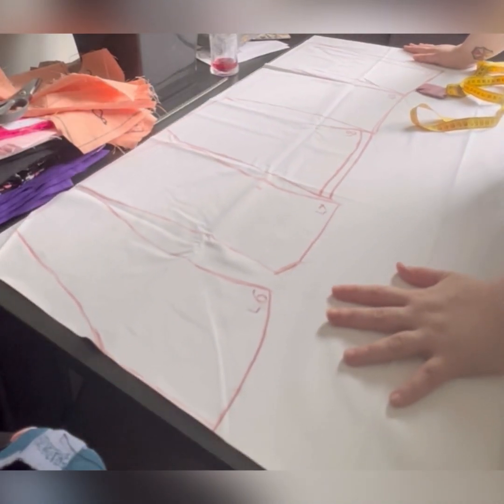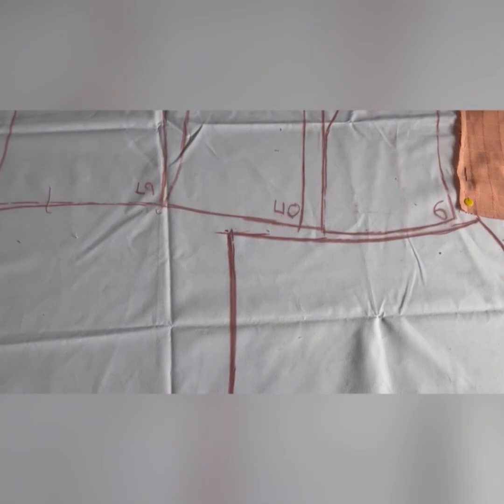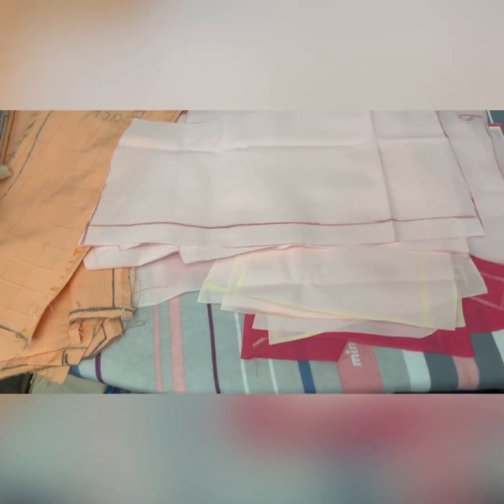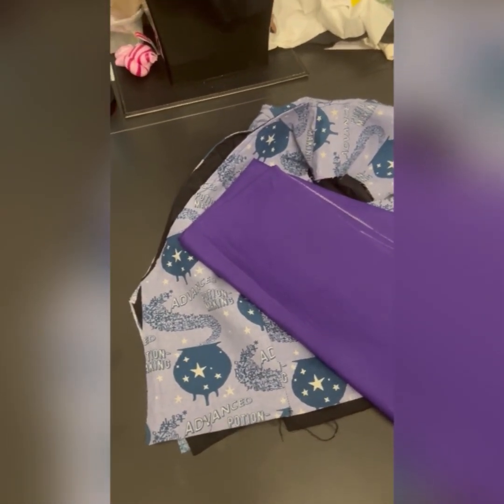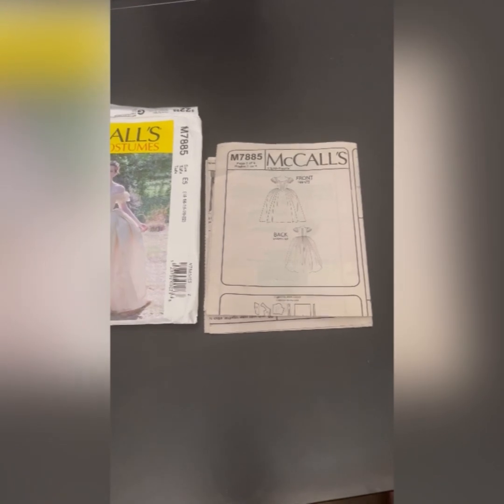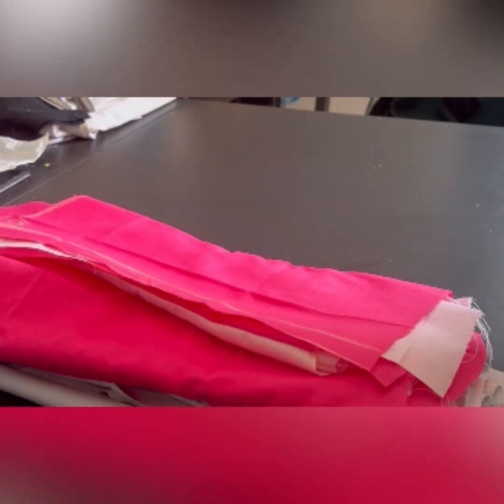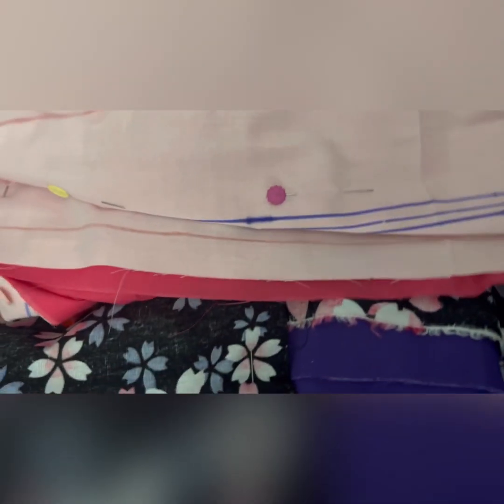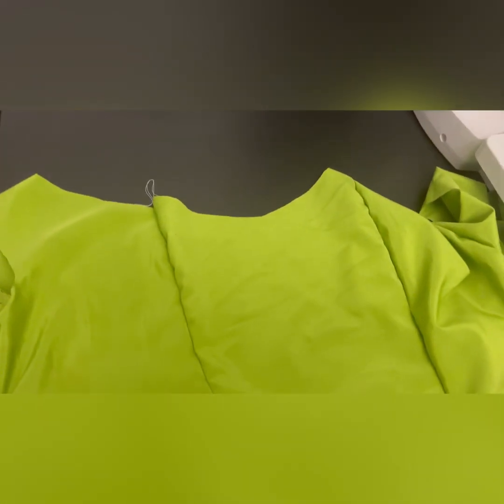August 10-17th 2024 week long sewing vlog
So I decided to do a vlog of what I was sewing from 10-17th of August I had about 4 hours of footage I edited and sped up to make this video and am hoping to make more in the future